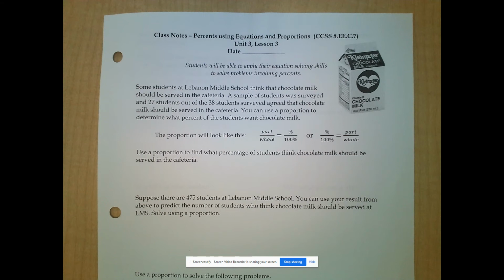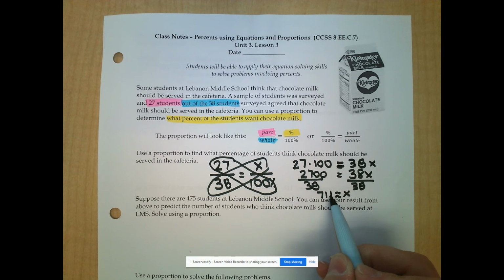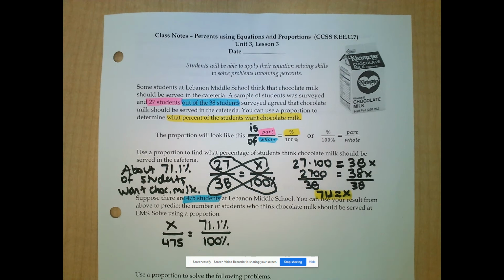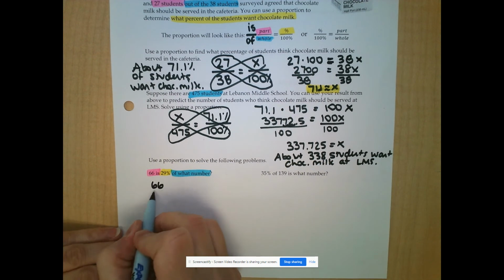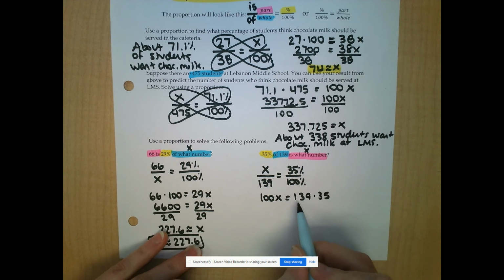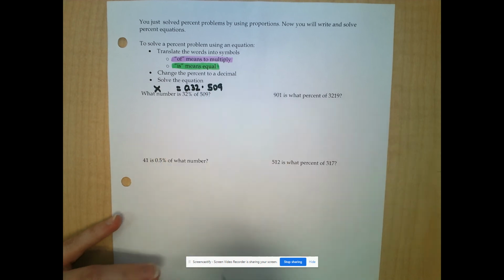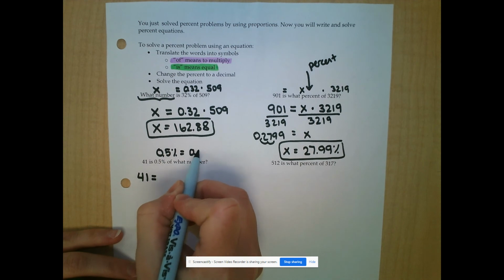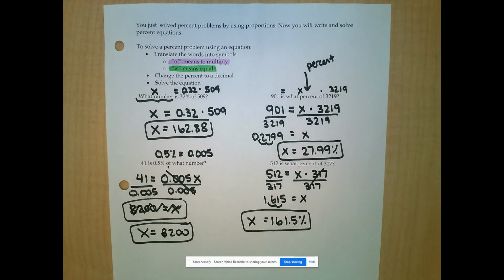3.3 - MSM3 - Percents using Equations and Proportions